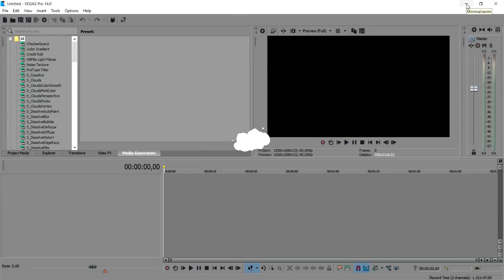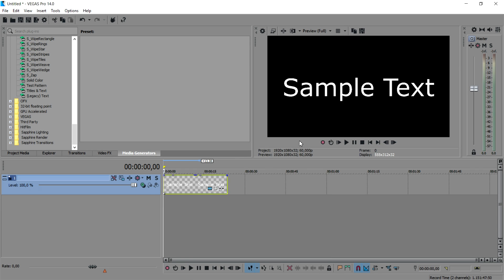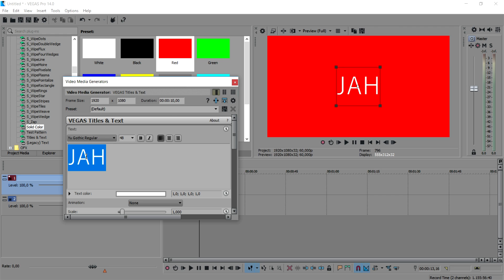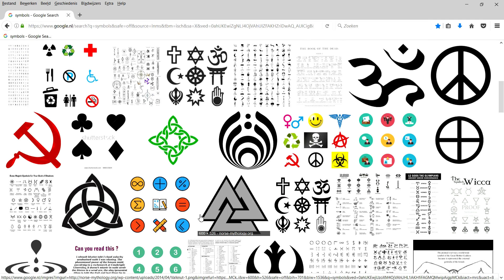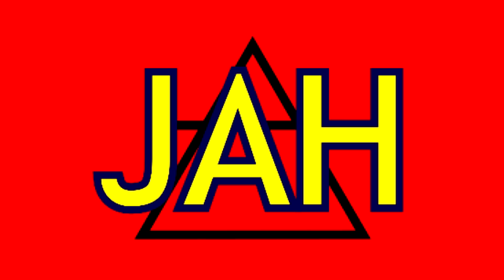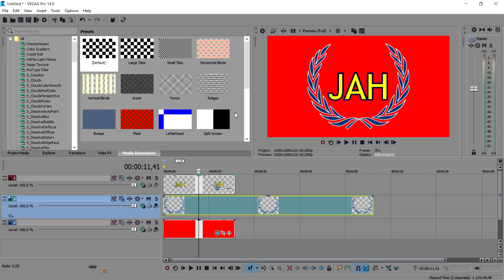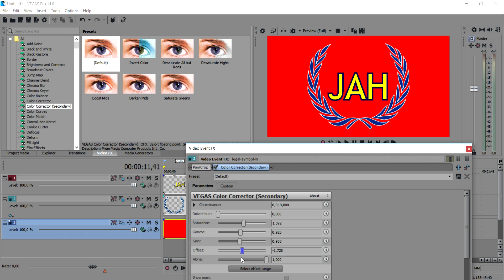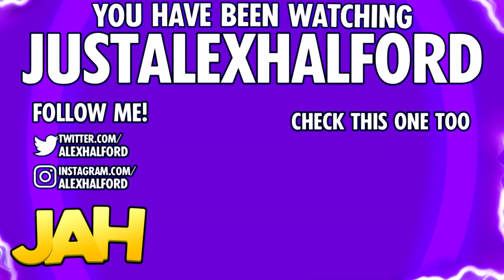Vegas Pro 14: How To Make A Logo - Tutorial #222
- - Vegas 14! It finally released! In this video I'll be showing you how to make a logo. I use the video editing software called VEGAS Pro 14 as my main video editing program. You can use Final Cut, iMovie, and more.
- Always Ready!